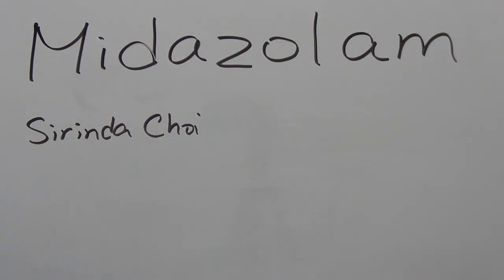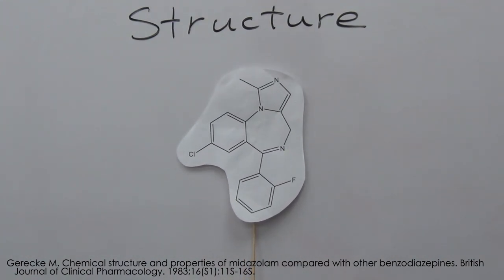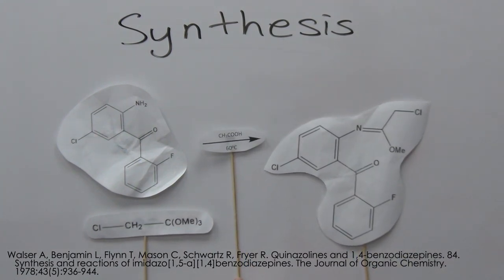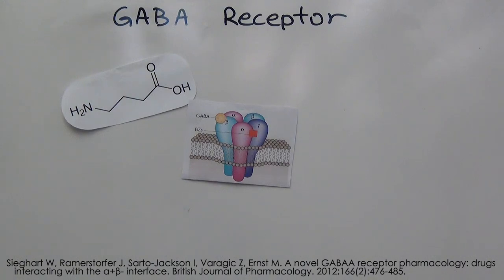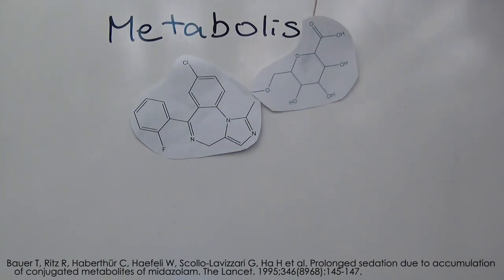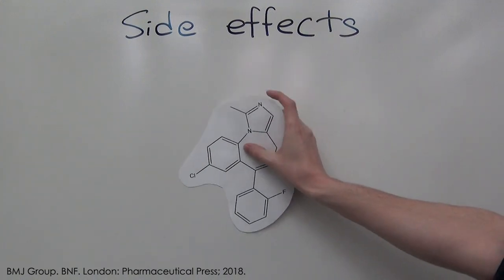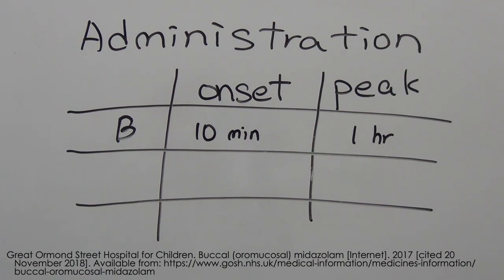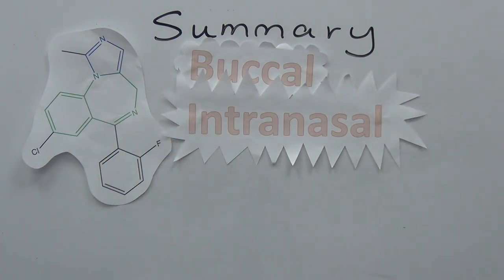Midazolam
DDMDA
Sirinda Choi, Vasilena Dimova, Edward Inglis, Saffron King, Josh Lesak, Grace Li, Janis Romanopulos